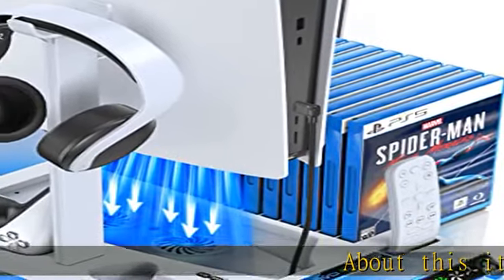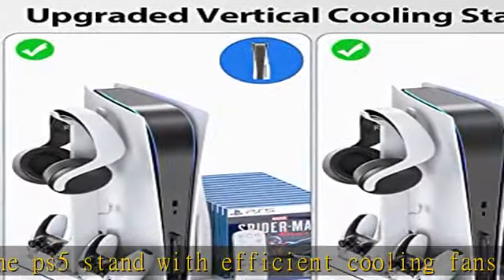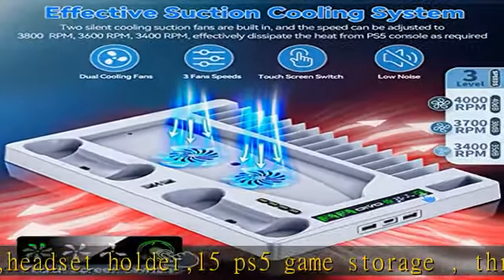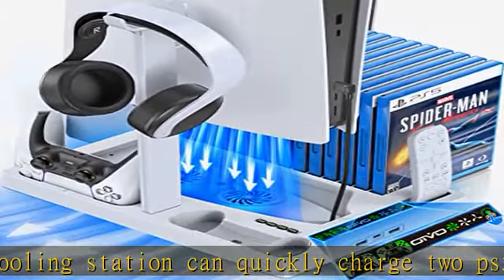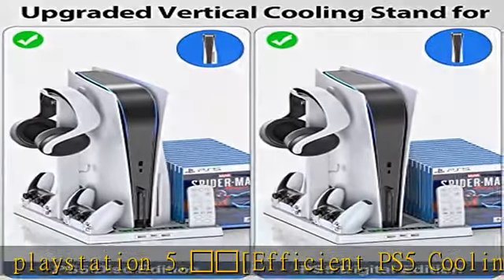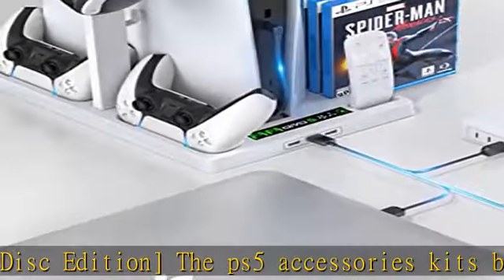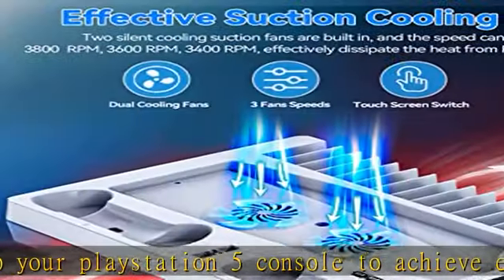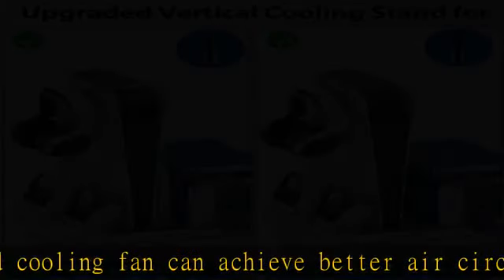PS5 Cooling Stand with Controller Charger, Cooling Station with 3-Level Speeds Cooling Fan, PS5 Con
PS5 Cooling Stand with Controller Charger, Cooling Station with 3-Level Speeds Cooling Fan, PS5 Controller Charging Doking Station with 15 Games Organizer & Headset Holder for Playstation 5 Console